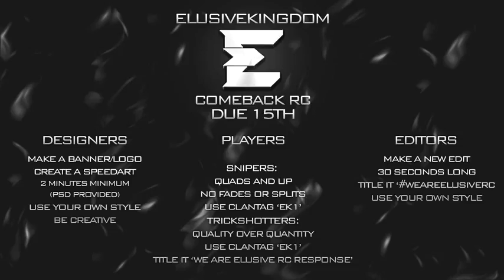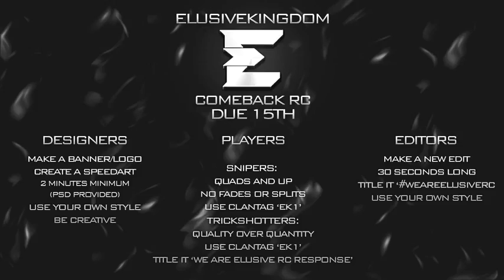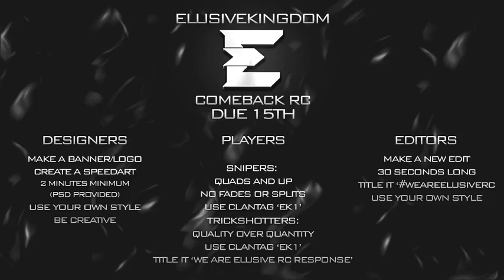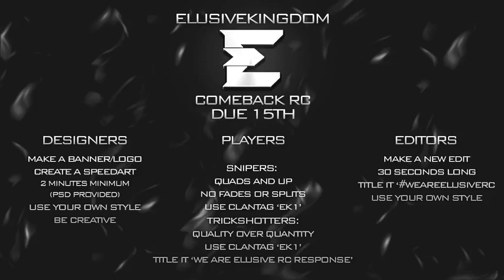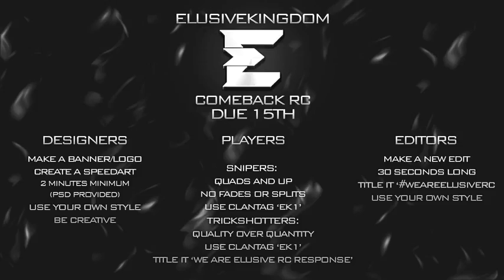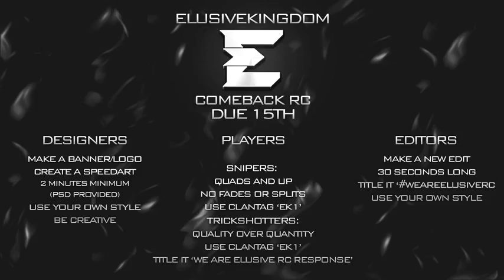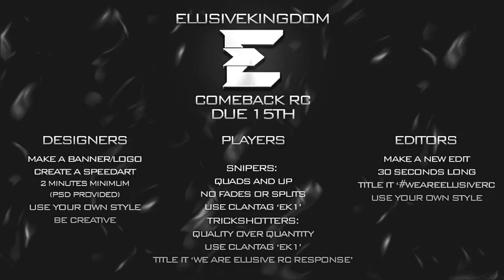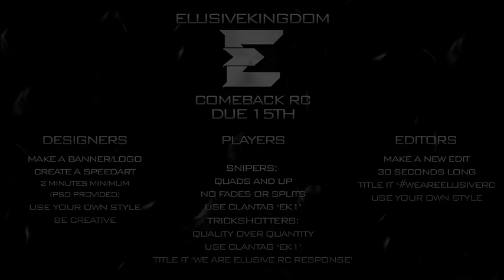Recruiting Clan ϟ Elusive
SUPPORT FINDRECRUITS!